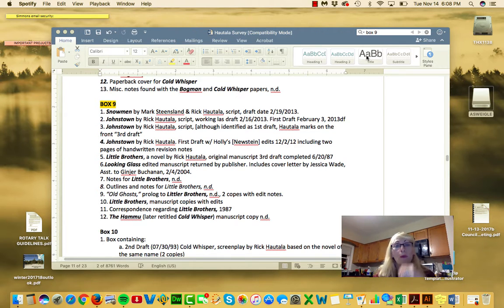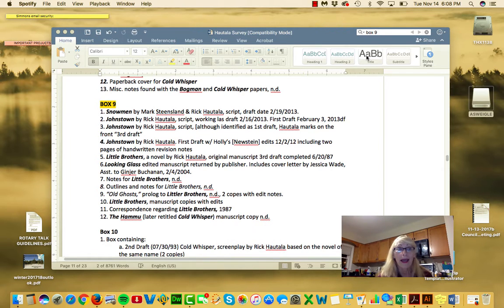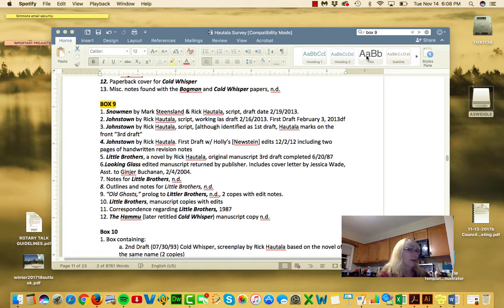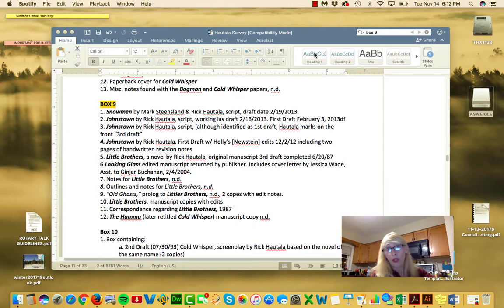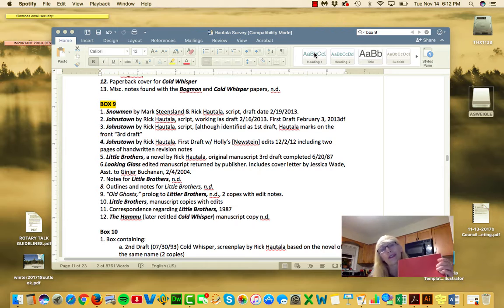Rick Hautala Papers